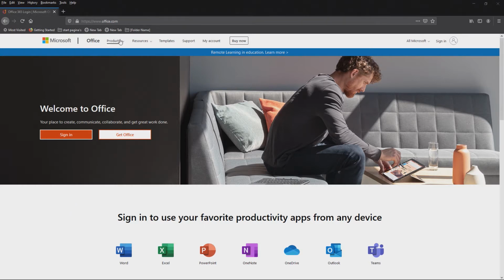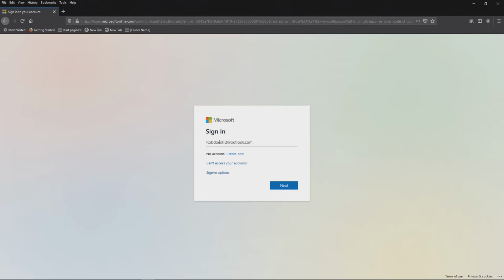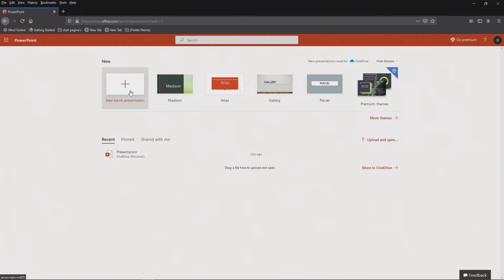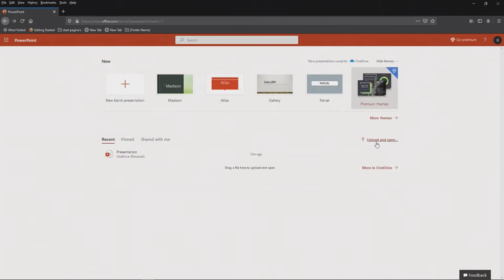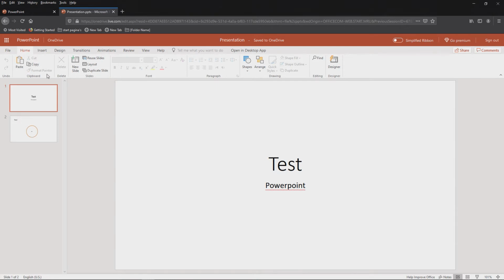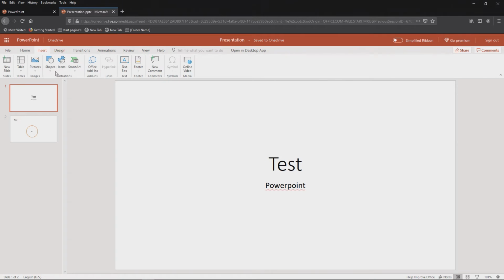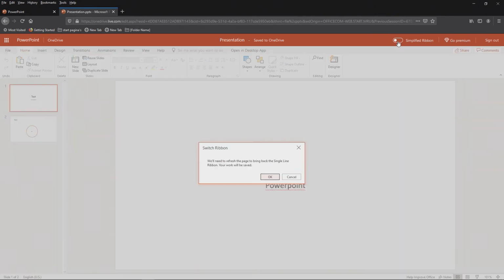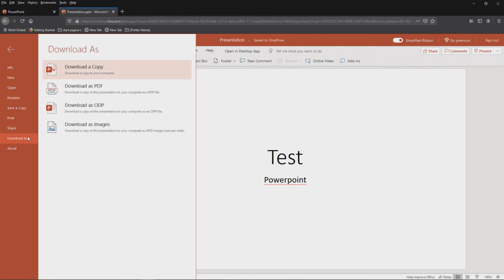How to Get Microsoft PowerPoint for Free (2021) | Free PowerPoint & Microsoft Office Apps